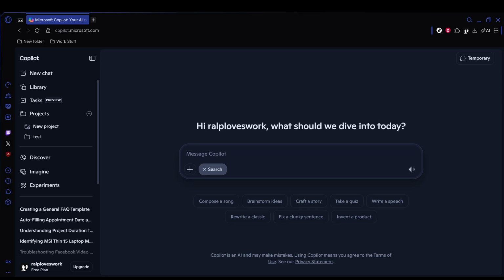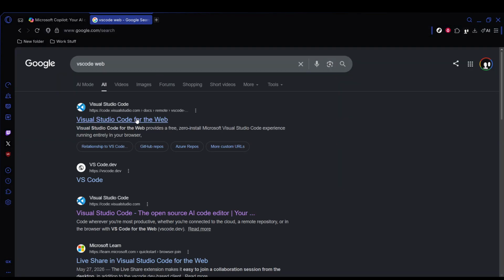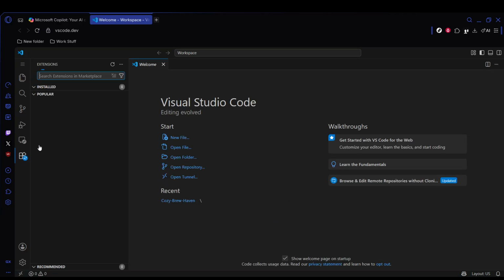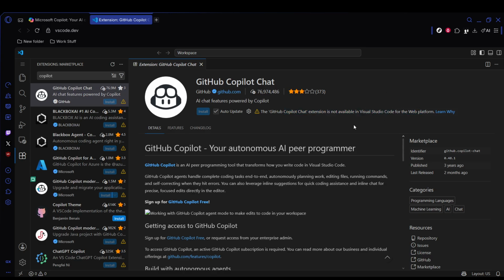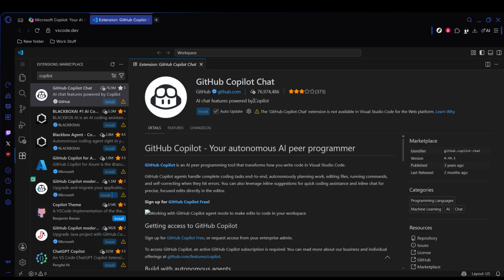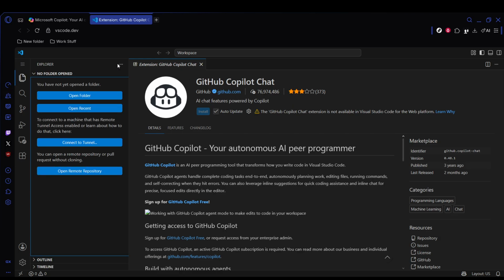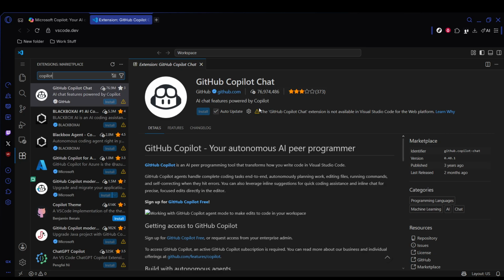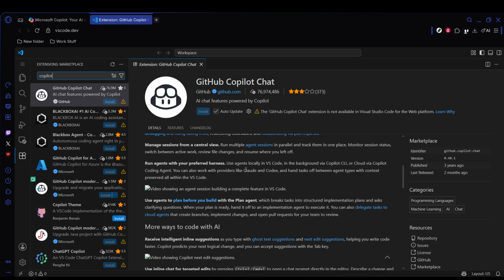How To Add GitHub Copilot To VS Code [Step By Step Guide]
In today's video we cover How To Add GitHub Copilot To VS Code [Step By Step Guide]